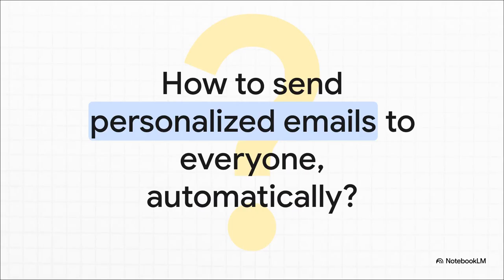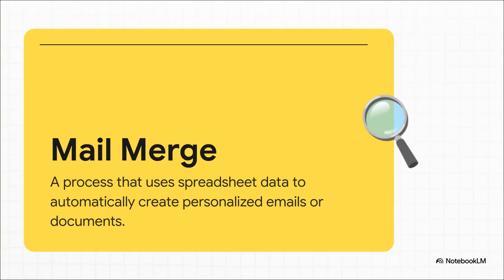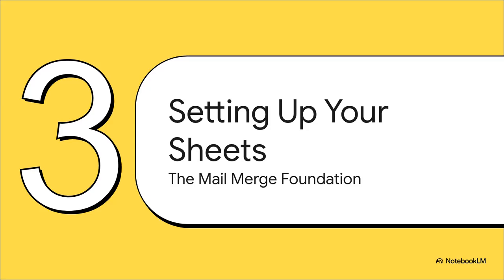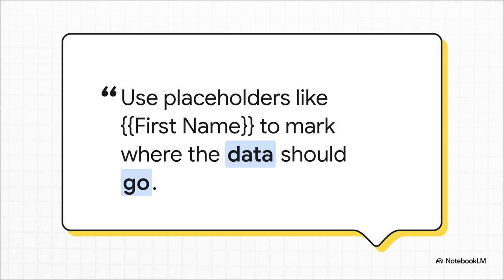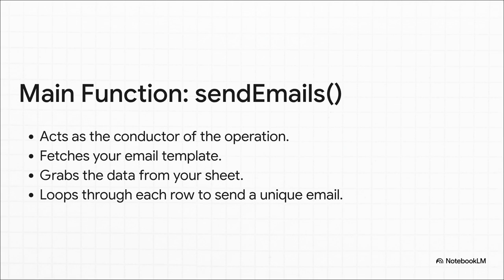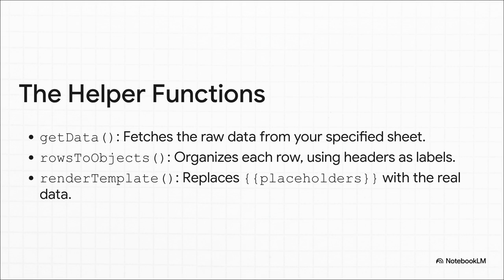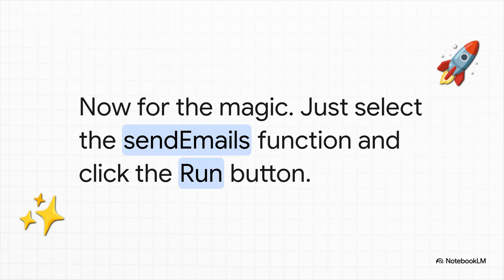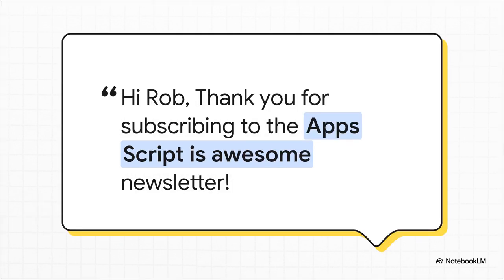Mail Merge Personalized Emails with Google Sheets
Stop sending generic email blasts! Learn how to automatically send perfectly personalized emails to everyone on your list using the power of Mail Merge in Google Sheets. This step-by-step tutorial will show you exactly how to transform a simple spreadsheet into a powerful automation system.
Whether you're sending out newsletters, event invitations, or personalized updates, this method will save you countless hours and make your emails stand out.

📝 Ready to build it yourself? Read the full tutorial and grab the copy-paste-ready Google Apps Script code from the original blog post here:

🤖 A note on how this video was made: This entire video overview was created from my original blog post using NotebookLM's video creation features. It's an incredible AI-powered tool for bringing your notes and documents to life!

IN THIS VIDEO, YOU'LL LEARN:
(0:00) The Problem with Generic Emails
(1:22) The Mail Merge Solution: What it is & How it works
(2:20) Setting Up Your Sheets: The Mail Merge Foundation
(2:33) Part 1: Your Data Sheet
(2:55) Part 2: Your Email Template Sheet
(3:22) Building the Engine: A Look Inside the Google Apps Script
(3:42) The Main Function: sendEmails()
(4:09) The Helper Functions
(4:46) Launch & See the Magic: Running Your Mail Merge
(5:36) What Else Can You Do? (More ideas for automation!)